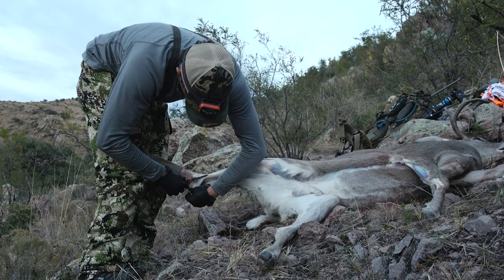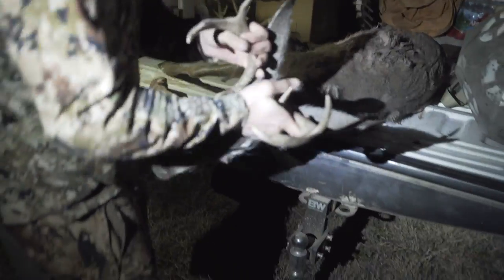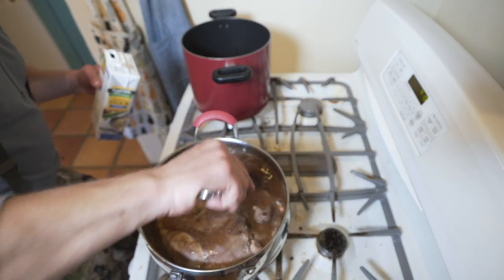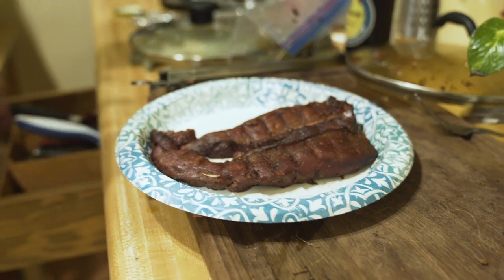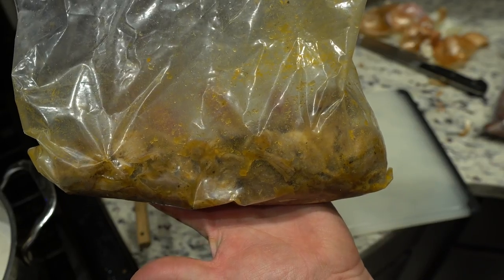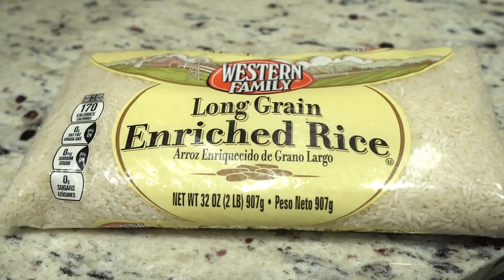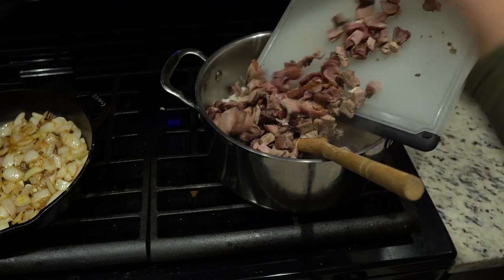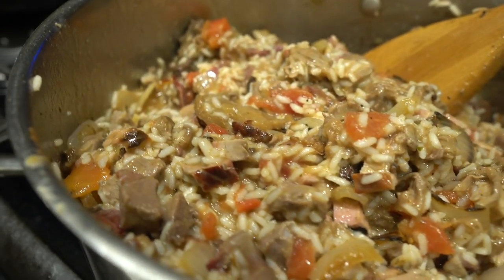Assorted Wild Game Jambalaya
After a trip to Arizona, Marcus Hockett scavenged a wide variety of leftover meat ranging from Coues deer, to quail, to javelina and sandhill crane. Not wanting any of this delicious protein to go to waste, he decides to make Jambalaya with all of it.

Follow along as Marcus uses creativity, poor planning, and everybody's leftovers to make a delicious dish of desert Jambalaya.